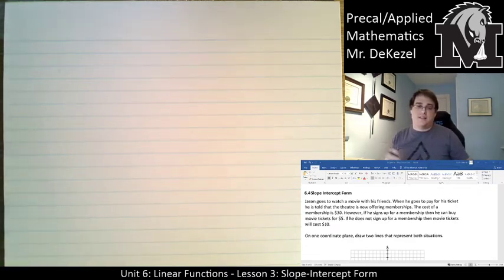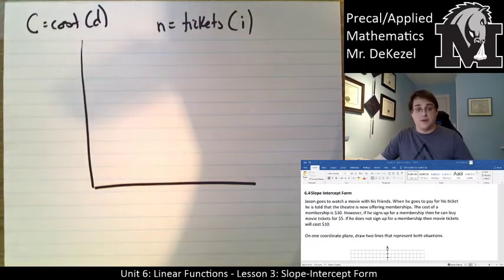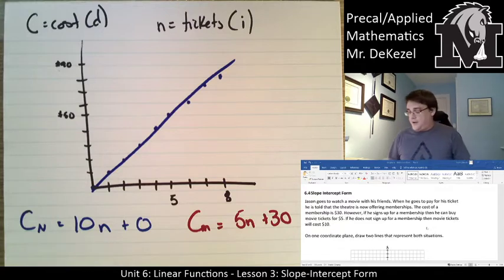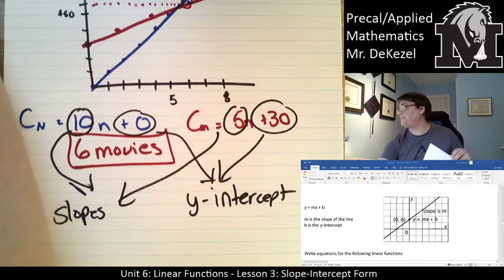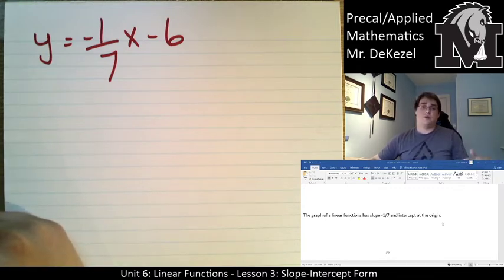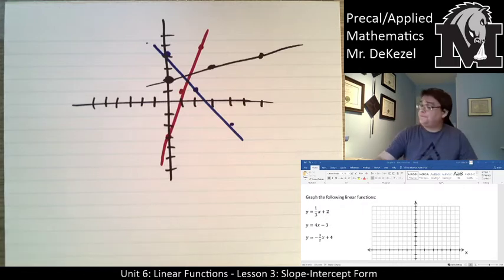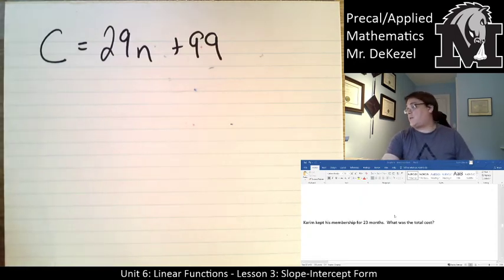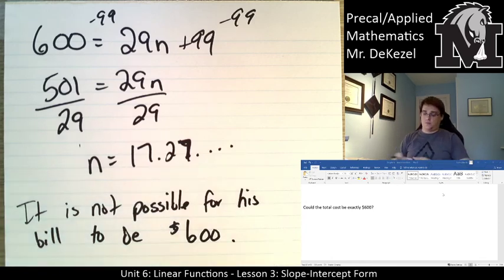6.3 Slope Intercept Form